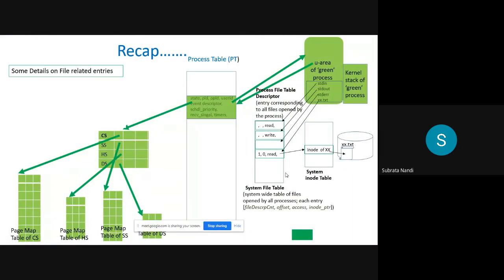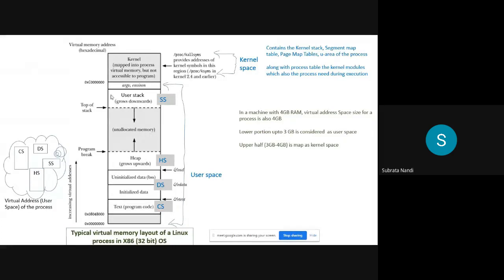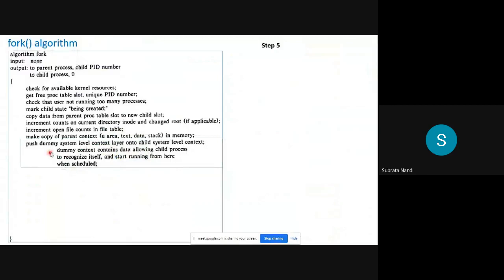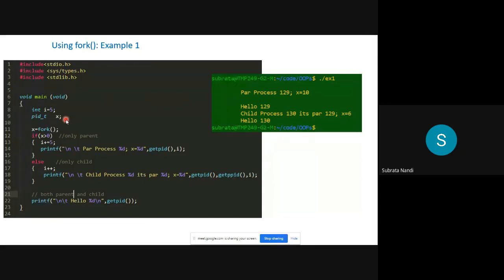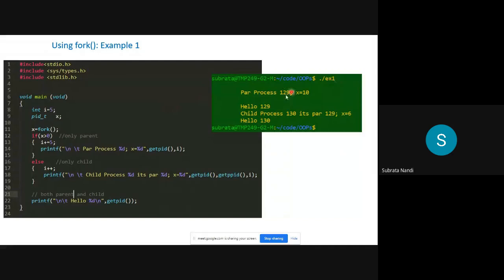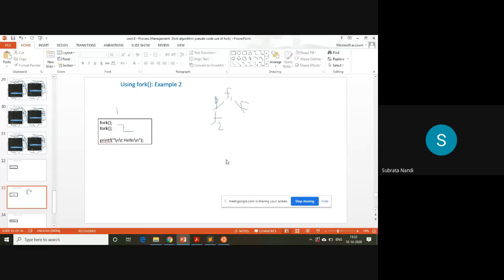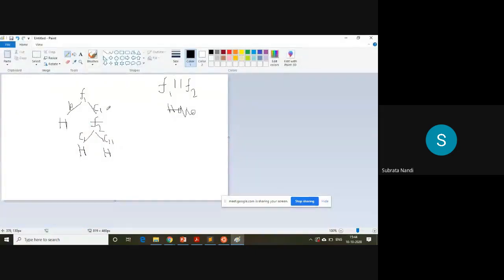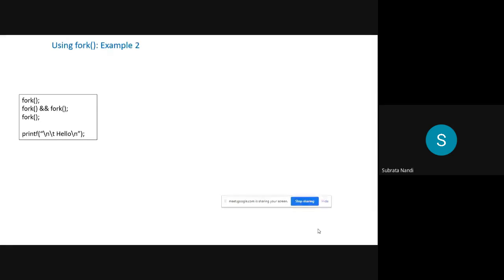8) Process Management | "fork" Algorithm | Pseudo Code | fork examples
The `fork` system call is a critical part of UNIX operating systems, and it's used to create a new process. Here's a simplified explanation of how the `fork` algorithm works internally, as described in Maurice Bach's book "The Design of the UNIX Operating System":

1. **Process Table Entry**: The kernel begins by creating a new entry in the process table for the child process.
2. **Unique Process ID**: It assigns a unique process identifier (PID) to the new process.
3. **Copy of Parent's Address Space**: The kernel then makes a logical copy of the parent's address space for the child process. This includes the text, data, and stack segments.
4. **Reference Counts**: If any regions can be shared between the parent and child, such as the text segment, the kernel increments the reference count instead of making a physical copy. This is an optimization to save memory.
5. **File Descriptors**: The file descriptors that are open in the parent process are duplicated in the child process. They will point to the same files and have the same file offset values.
6. **Return Values**: After the `fork` is successful, two processes continue running. The child process gets a return value of 0, and the parent process gets the PID of the child.

✷Search By:
Engineering
Nit
nit
Dgp
dgp
durgapur